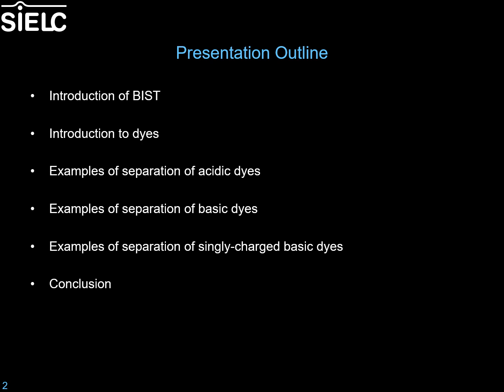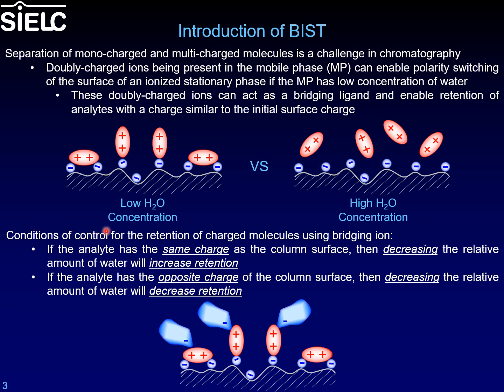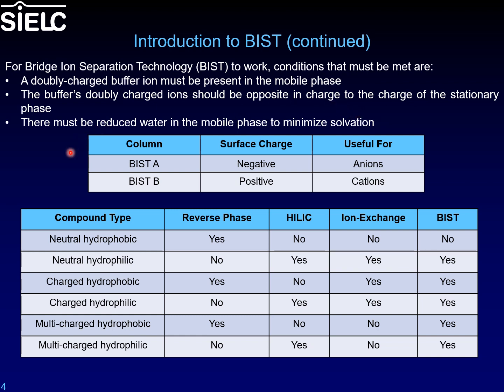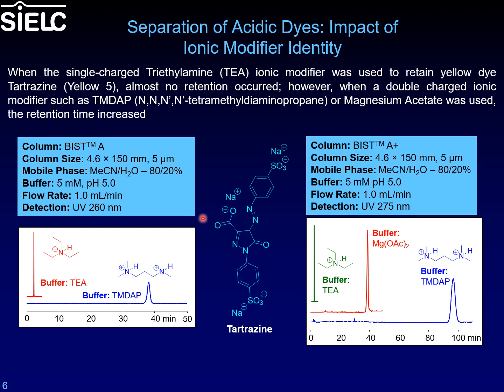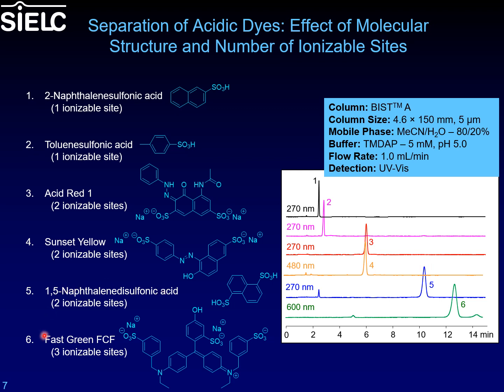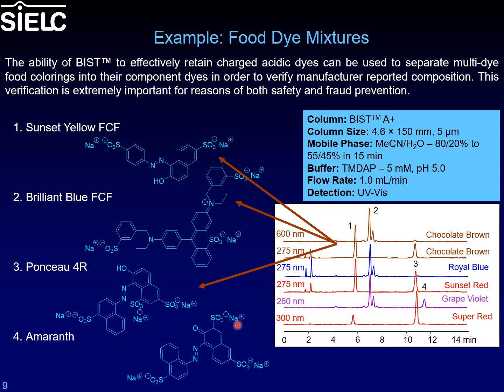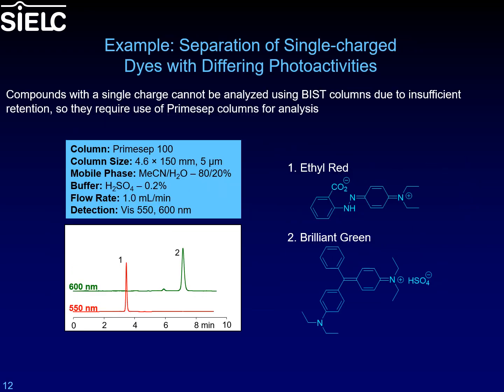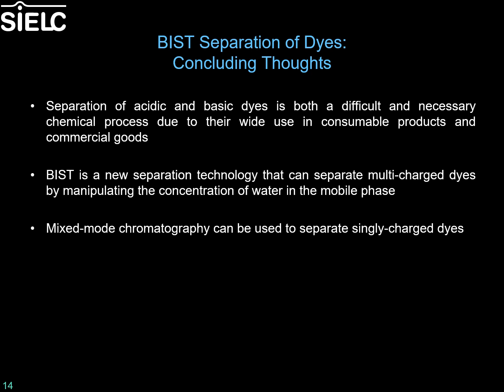Bridge Ion Separation Technology-enabled Separation of Dyes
A series of experiments separating dyes and other coloring pigments using High Pressure/Performance Liquid Chromatography (HPLC) and the novel chromatographic method Bridge Ion Separation Technology (BIST).